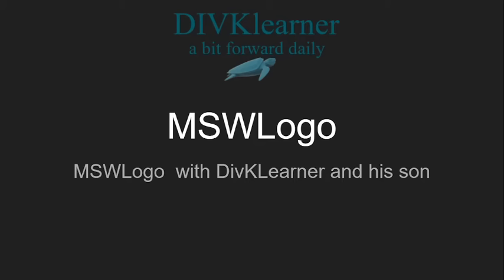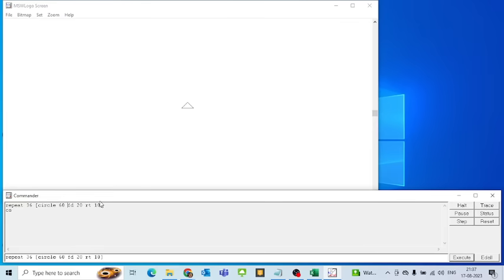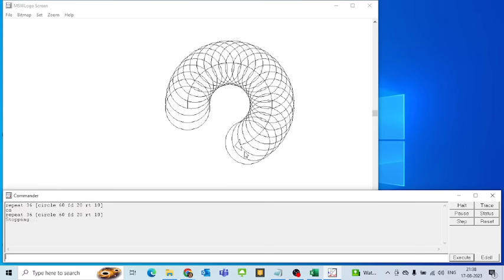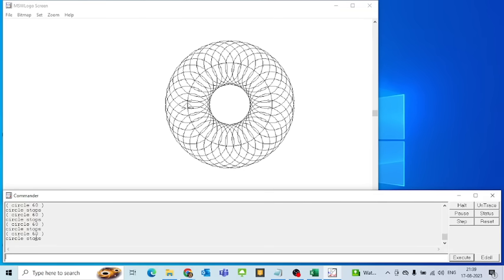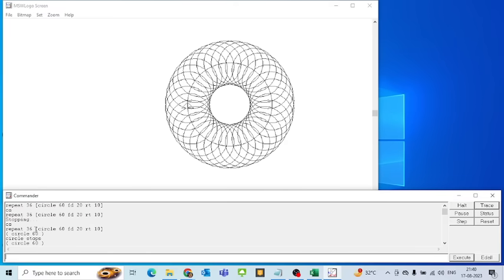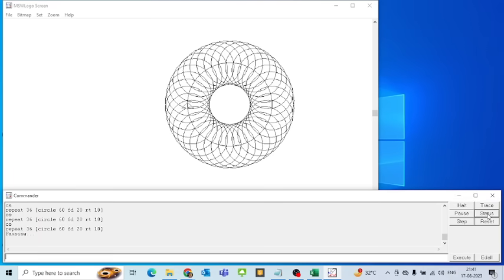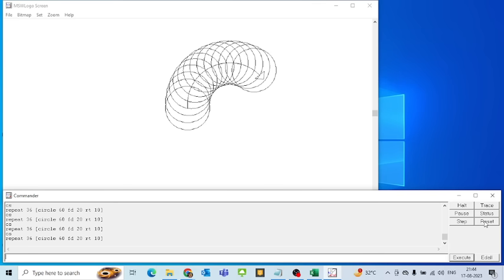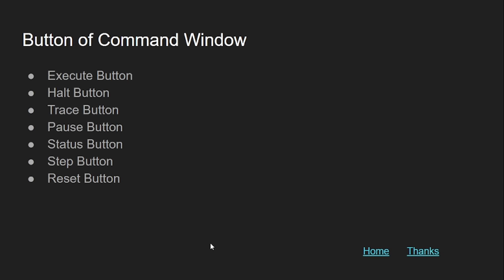Video 3 Command Window Buttons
Video 2 MSW Logo Command Window Button

Thanks for listening. I hope we have moved a bit forward in our learning with me and my son.